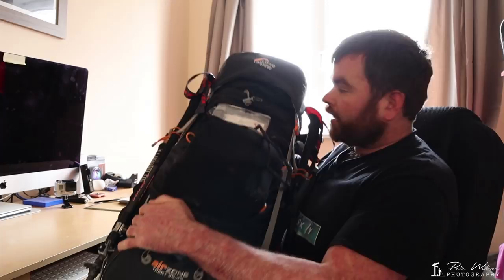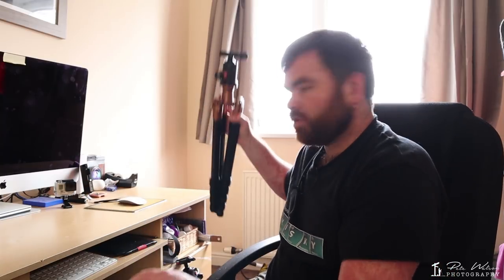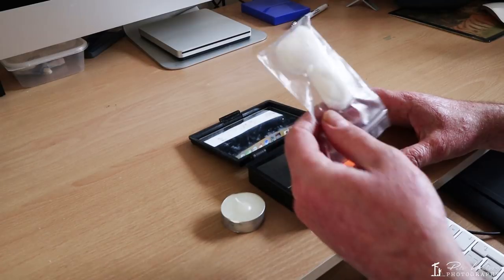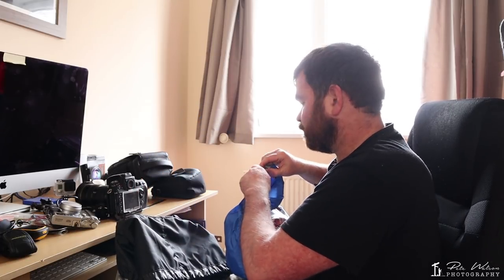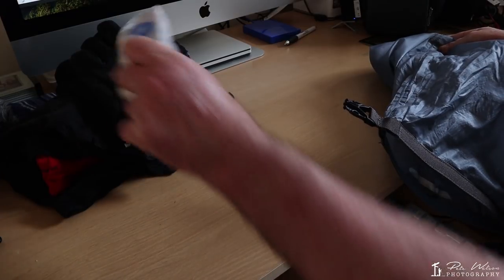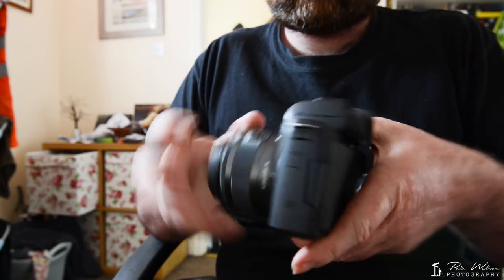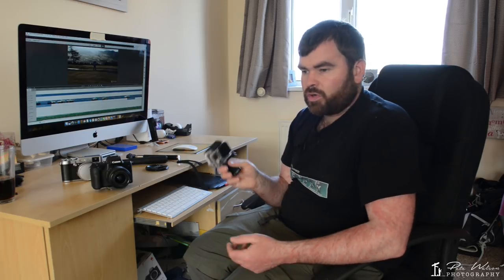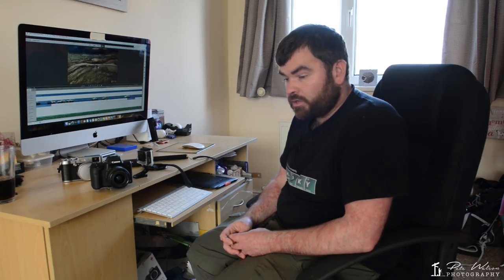What's In My Bag & Why I Chose The Canon M50 For Vlogging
Location: At Home

Photography and Video Equipment:

Nikon 24-70mm f2.8 Lens
Fujifilm x100T Camera
DJI Mavic Pro
Manfrotto 190 Go Carbon Fibre Tripod
Manfrotto XPRO Ball Head (MHXPRO-BHQ6)
3 Legged Thing (Brian) Tripod
Canon M50
GoPro Hero 3 +
Yiseyruo Selfie Stick
Rode Lav Mic
Rode VideoMicro
i Phone 7 (for audio recording and drone camera control)
Lee ND Graduated Filters
Lee Polariser

Miscellaneous Equipment:

Life Systems Mountain First Aid Kit
LED Lenser MH10 Head-torch
Leatherman Charge With Bit Drivers
Berghaus Hydrator
Juice USB Power Pack
Ordnance Survey Explorer Map
Garmin GPS
Rectar Compass
Spare Batteries
Paramo Velez lite smock
Paramo Bentu WindStopper
Berghaus Hydrator
Berghaus Waterproof Trousers
LoweAlpine 35-45 Back Pack
Led Lenser MH10 Headtorch
Led Lenser P7.2 Torch
WebTex Survival Kit

Editing:

Film Editing: Adobe Premier Elements

I Don’t Care (Instrumental)

Differently feat Christine Smit

Out Of Her Mind (Instrumental)